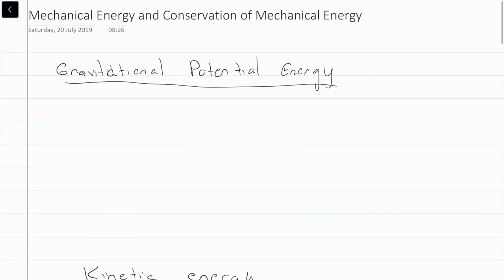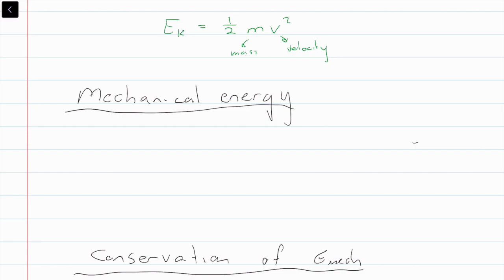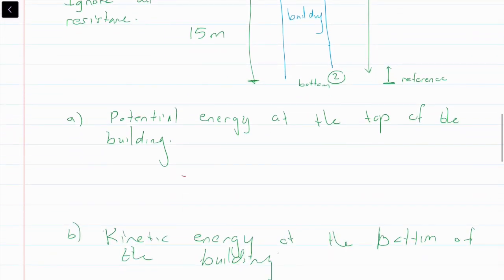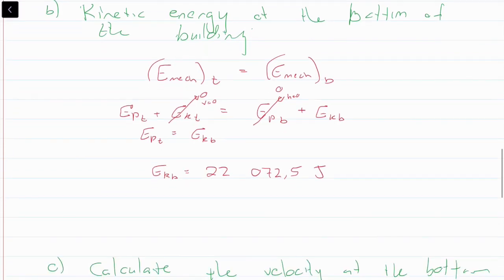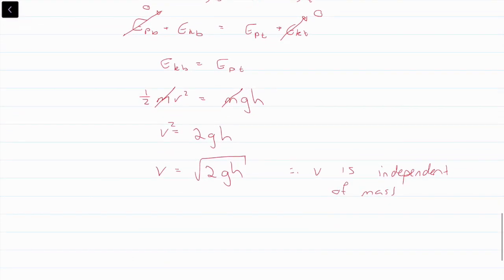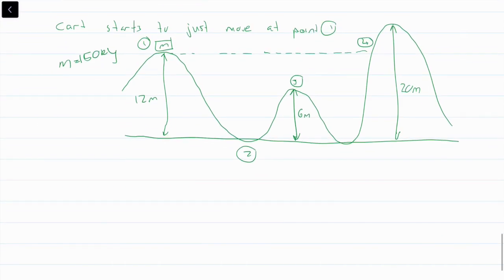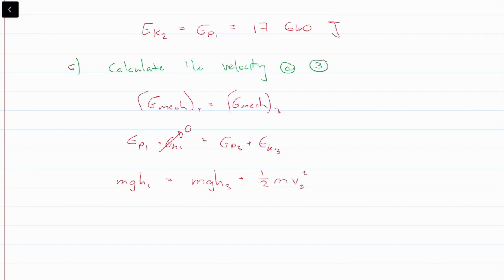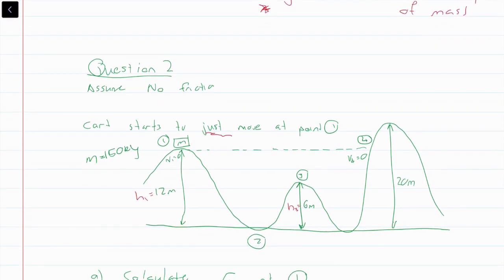Mechanical Energy and Conservation of Mechanical Energy|Concept Video| Part 1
Concept vidoe on mechanical energy. Please consider supporting the channel by donating